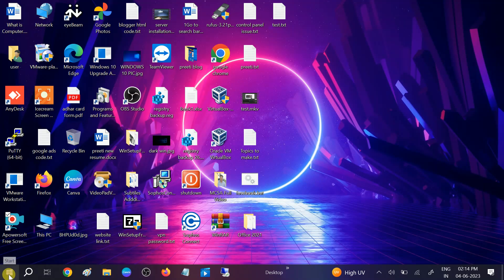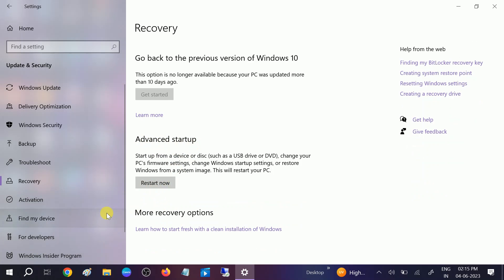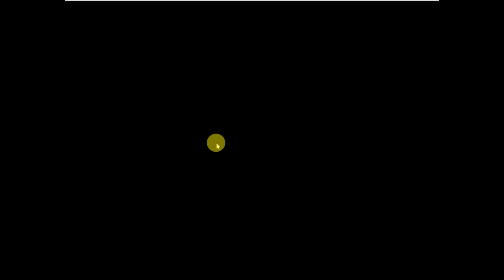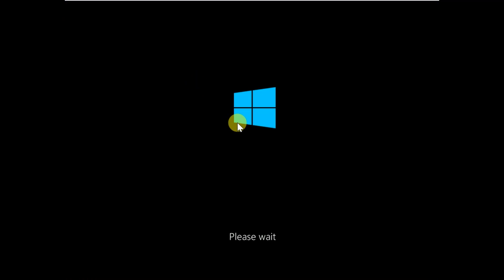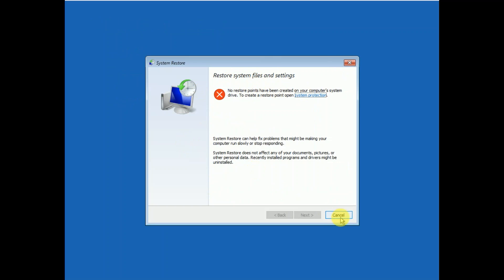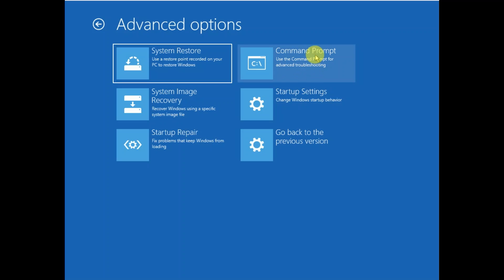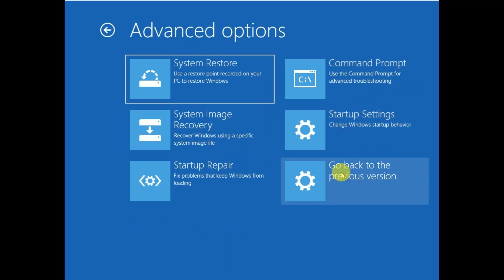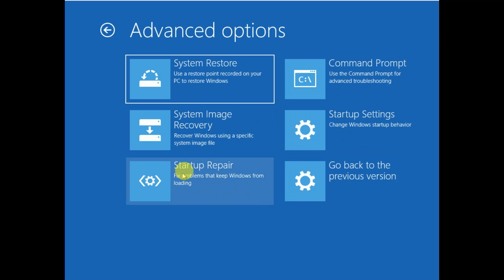Repair Windows 10 using Automatic Repair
✅ This instructions in this video tutorial can be applied  for  laptops, desktops, computers, and tablets which run the Windows 10 /11/8/systems. This tutorial will work on all hardware manufactures, like Dell, HP, Acer, Asus, Toshiba, Lenovo, and Samsung